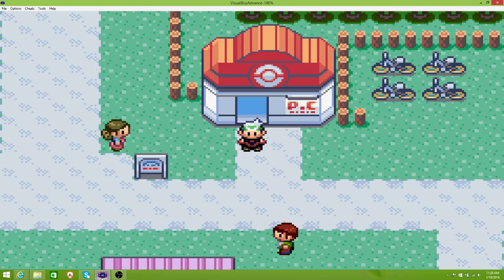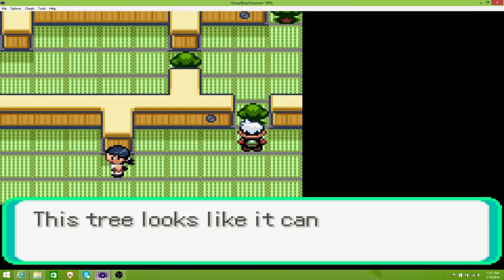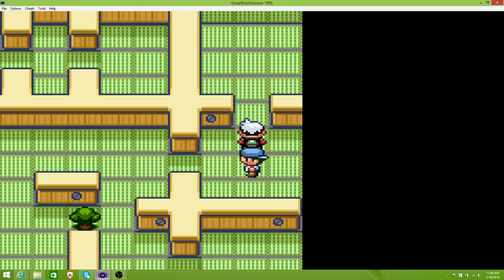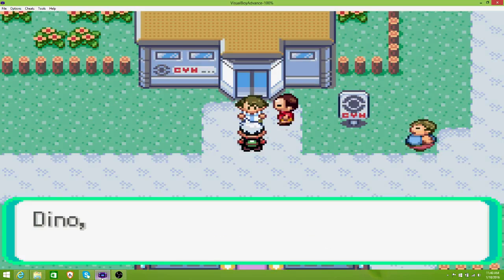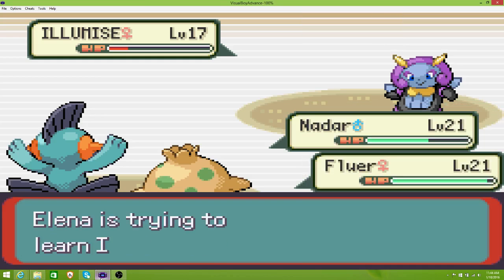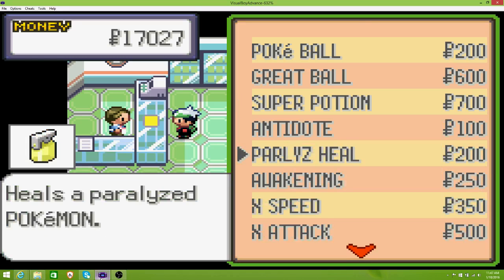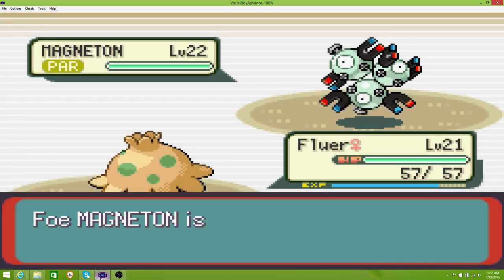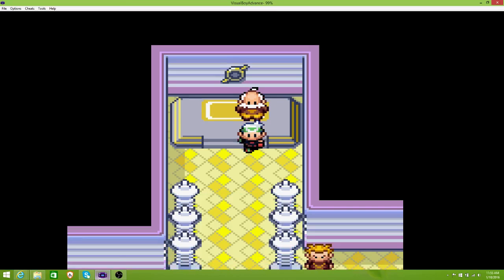Let's Play Pokemon Emerald: Episode 7 - Leader Wattson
Today is a longer video because I wanted to get things done today! will we beat Leader Wattson? Find out yourself!